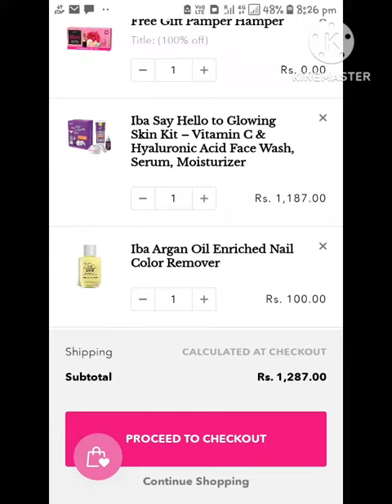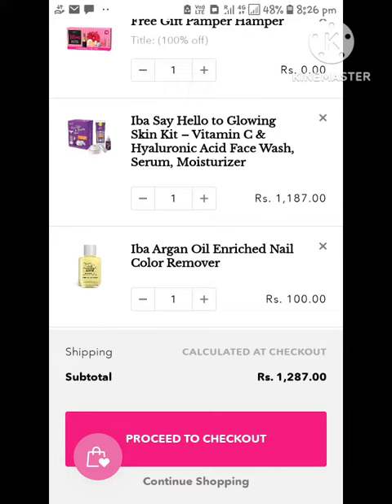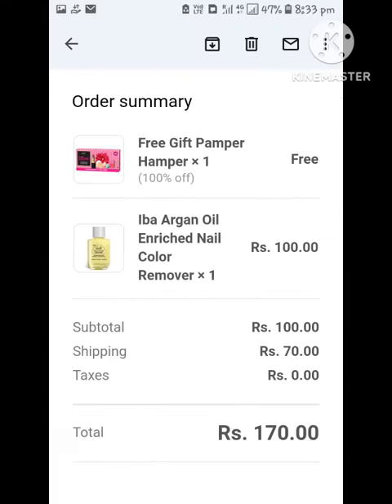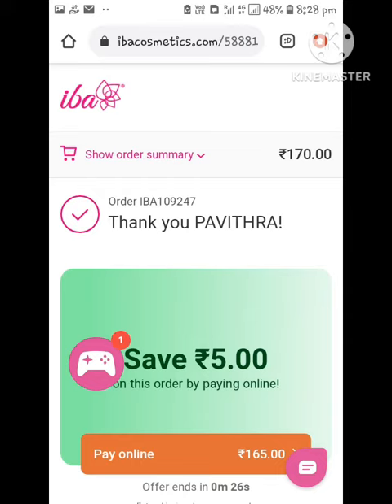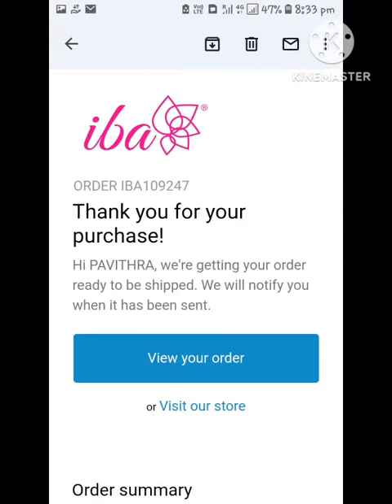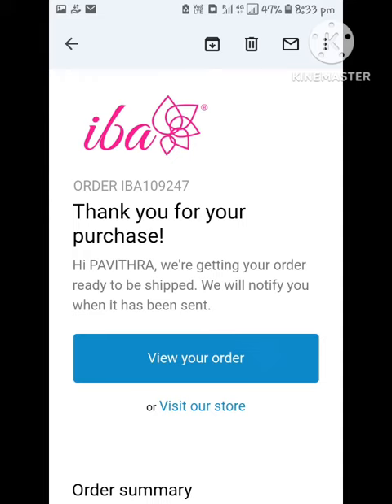iba free gift pamper// at 0rs // limited time// new loot// details in tamil